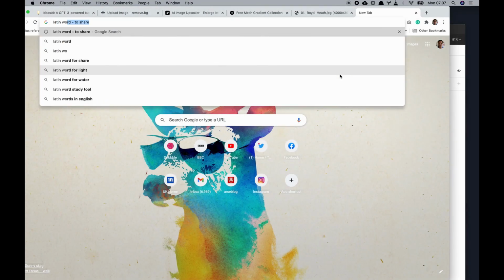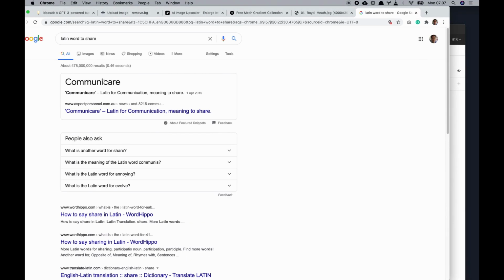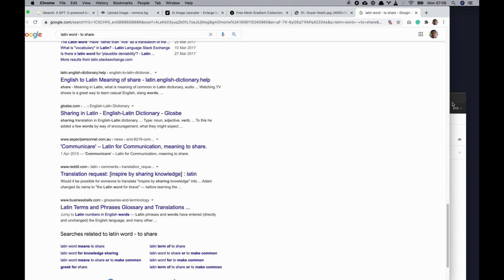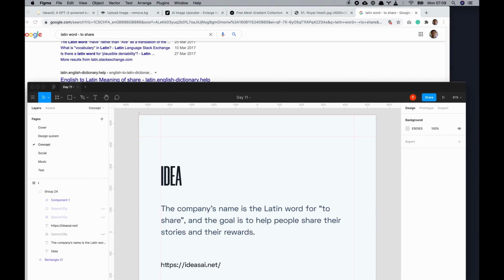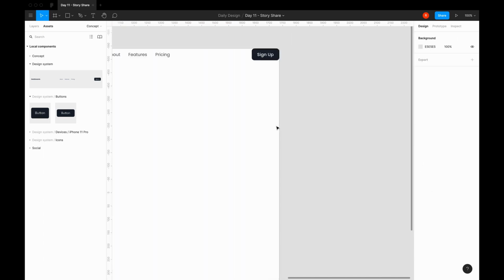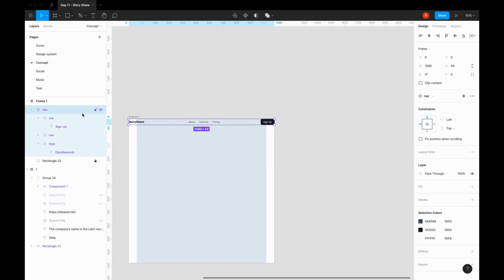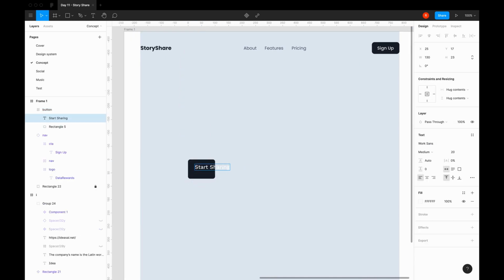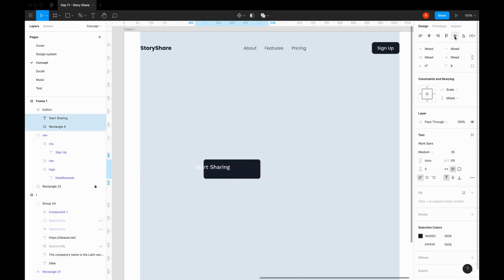Figma Web Design Story Speed Art - 11/30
Web Design Hero Section 30 Day Challenge Speed in Figma - daily design - Story Share hero homepage hero section in 1hr.

My thought process:

1. Image
People with a phone shape to convey an app for sharing

2. Colour
Warm colors for passion and energy

3. Headline